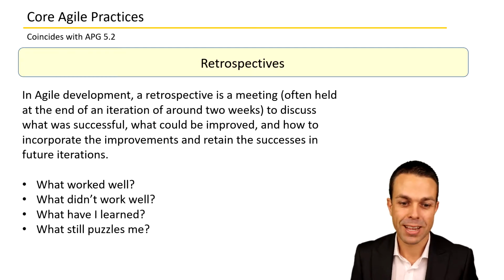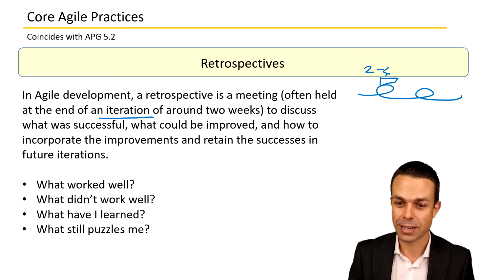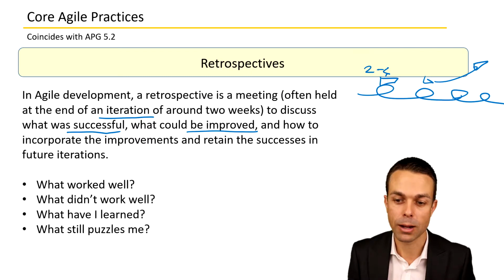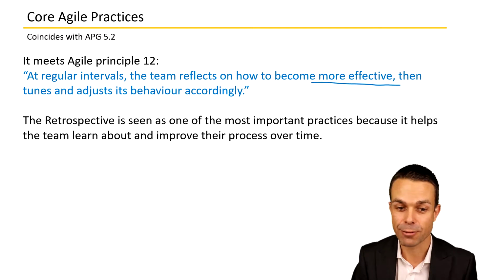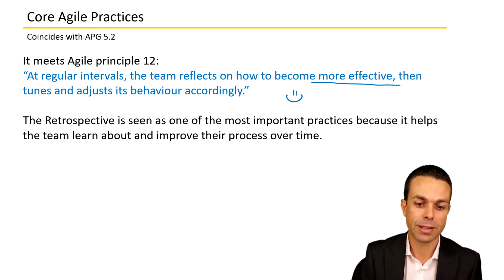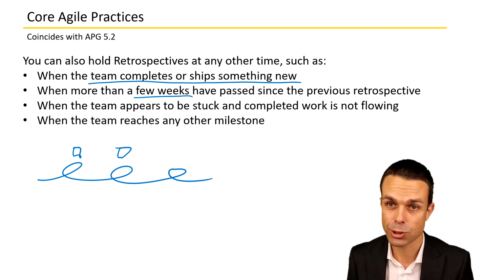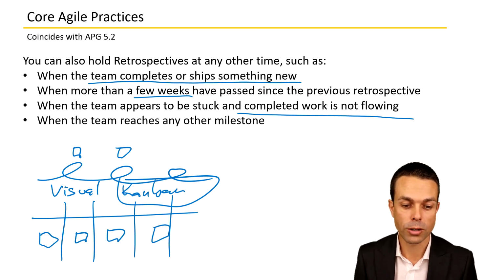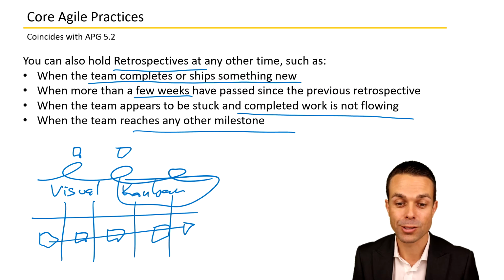Agile Practice Guide | Retrospectives - Core Agile Practices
Let's check out Retrospectives! As described in the stellar book, the "Agile Practice Guide" by the Project Management Institute and Agile Alliance.  Retrospectives are part of the Core Agile Practices.

Or my books Lean CX Score:
and Five Minute Lean: